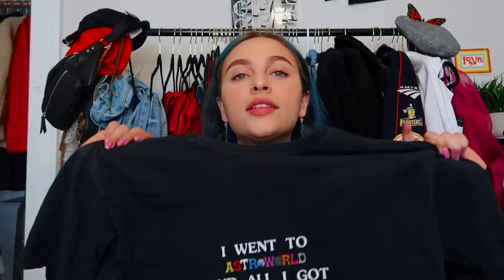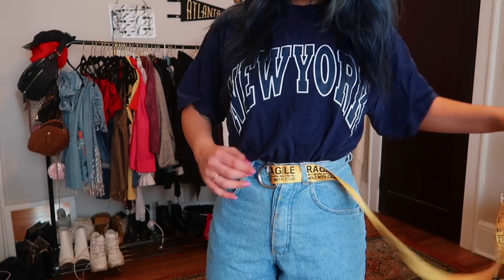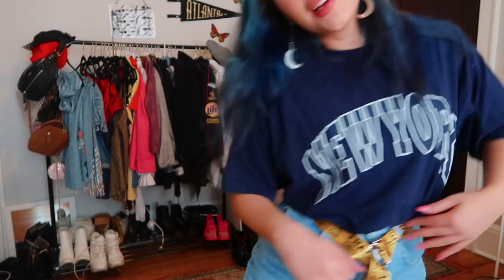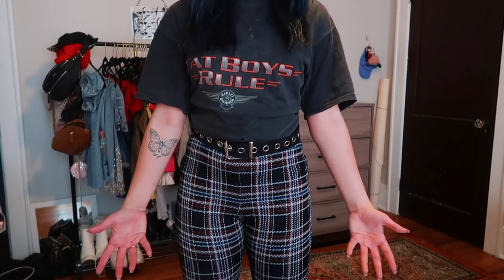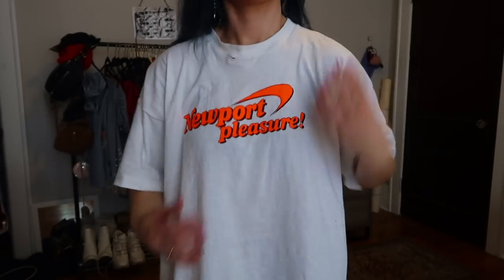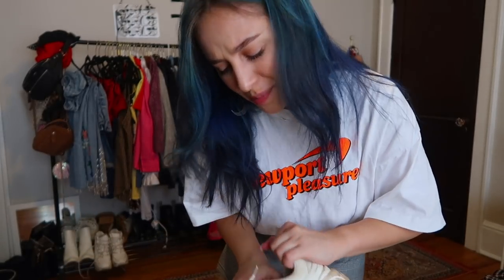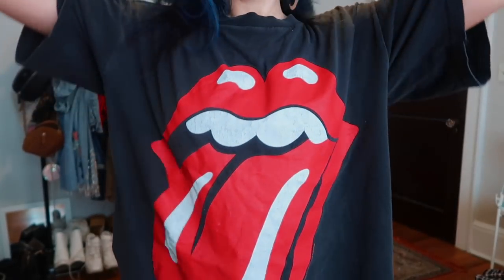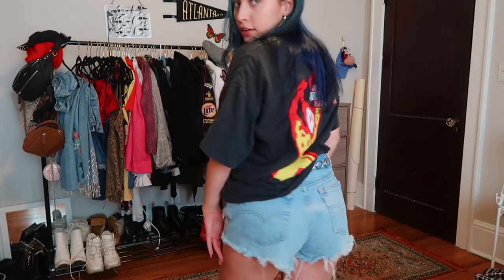HOW TO STYLE OVERSIZED TEES ☆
5 different ways i style my big t-shirts! all are versatile and can be worn in many different ways.

*what camera do you use? canon g7x ii

love lei

xo

about me: I make videos about beauty, fashion, lifestyle, fitness. I am 19 yrs old and doing anything creative is my passion. currently studying fashion, and cooking delicious healthy food on the side :) I hope to one day have a platform to create fashion and to also incorporate beauty/makeup/and even food!